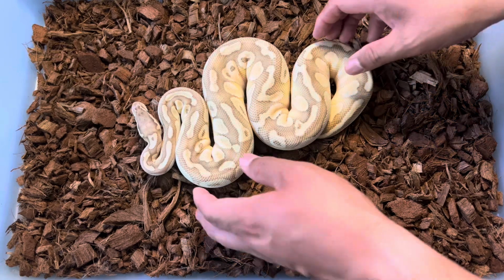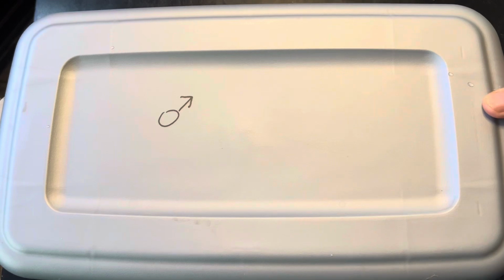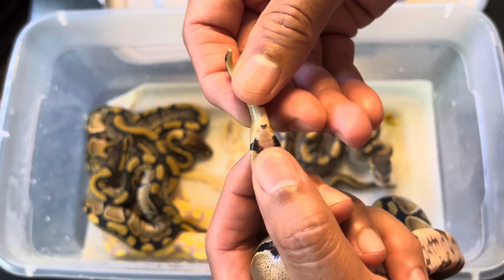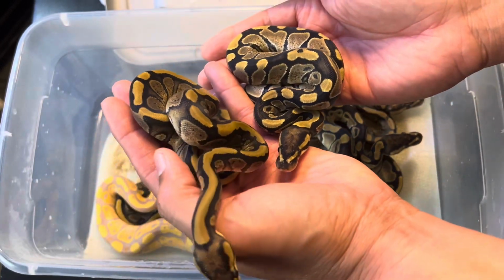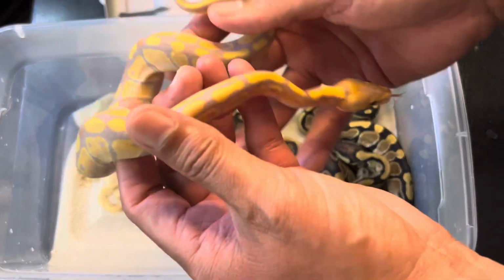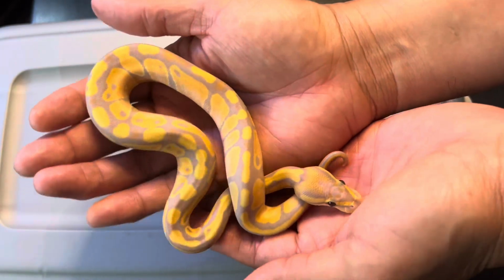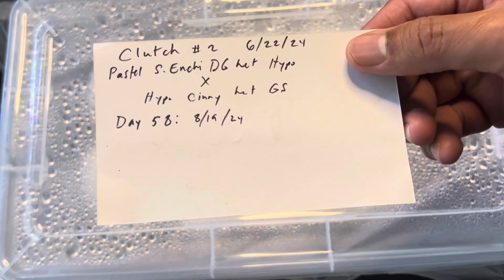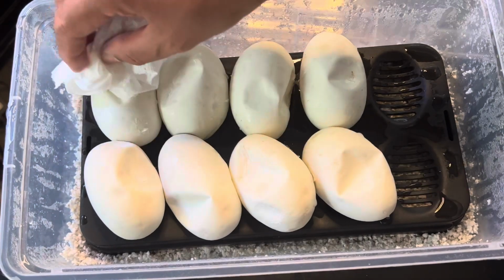Clutch 1 is done. Clutch 2 in a few.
Dangit I missed out on the Banana Red Stripe double het VPI Axanthic Genetic Stripe in clutch #1. Hopefully clutch #2 will make up for it.